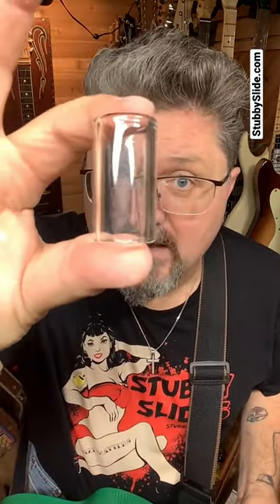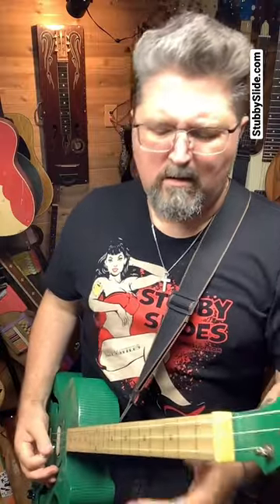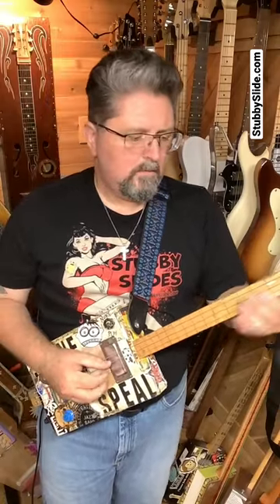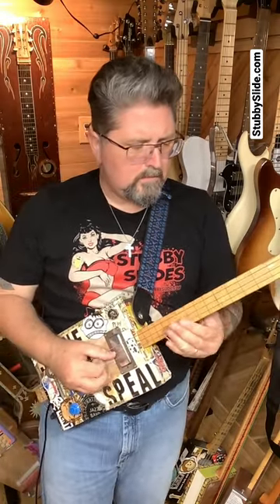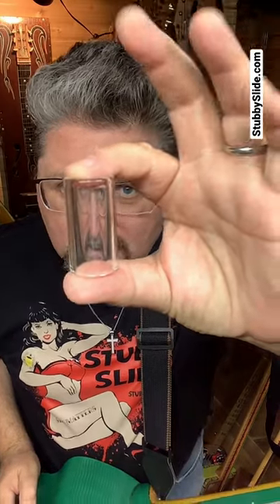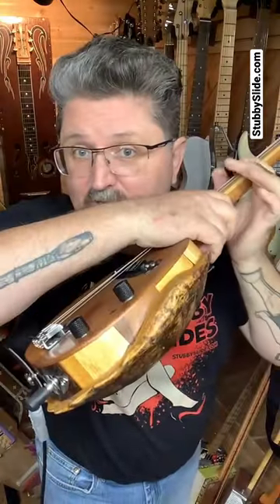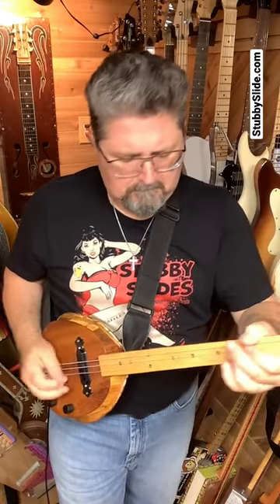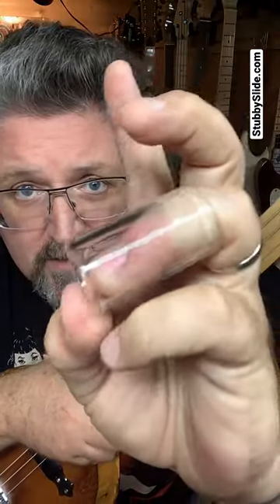Glass Queen guitar slide from SlideGuitar CigarboxGuitar bluesguitar cooder￼